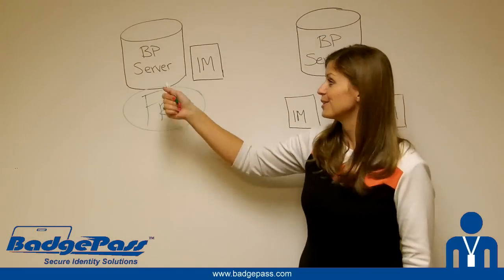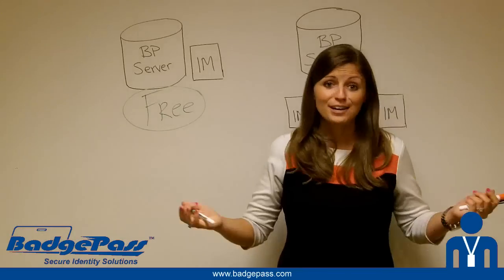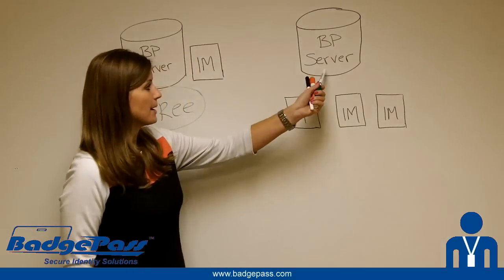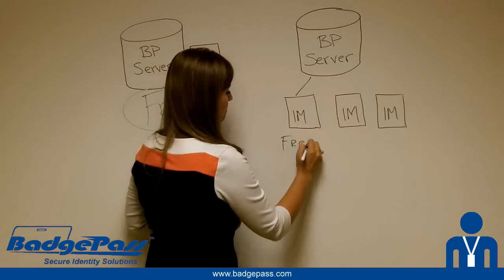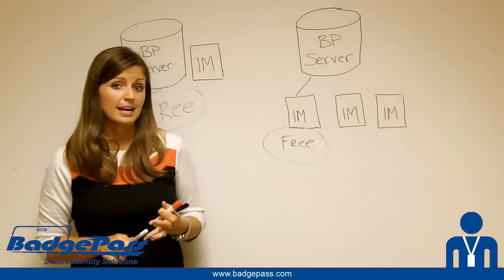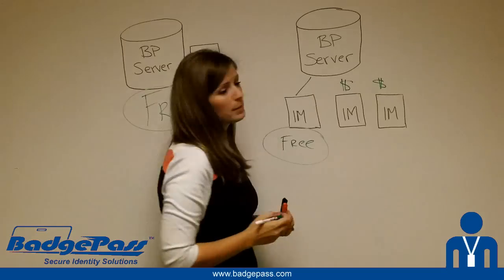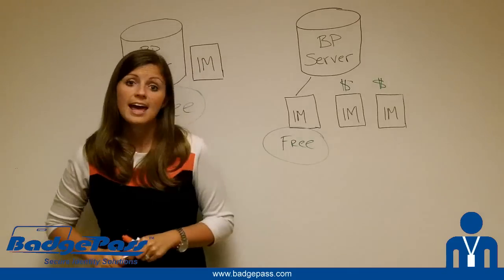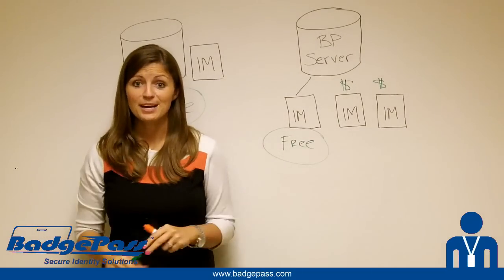Lindsay's Lessons - How to Quote Identity Manager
Ever wonder how to quote BadgePass Identity Manager?! It's simple!